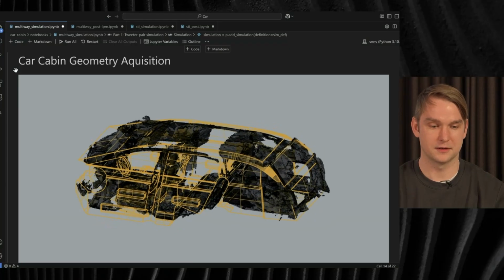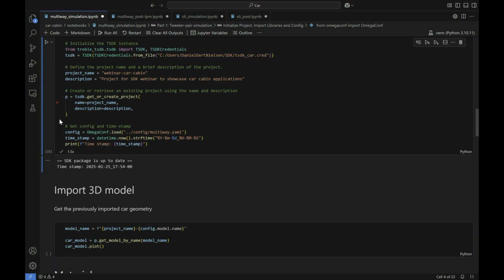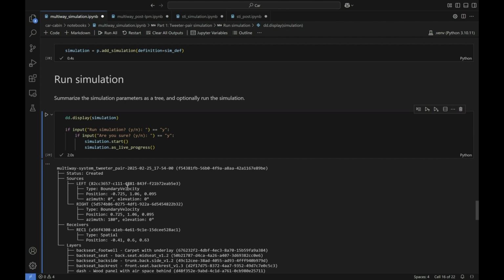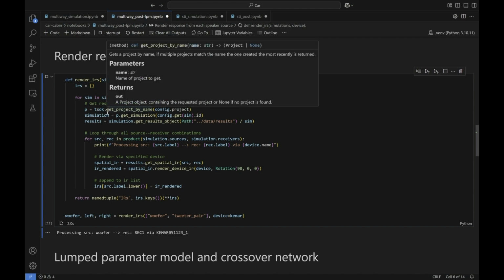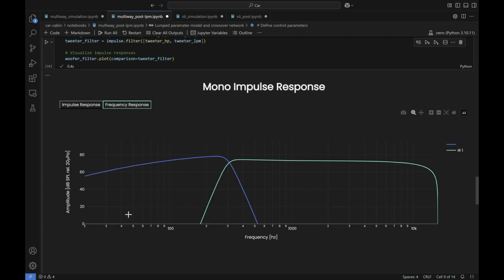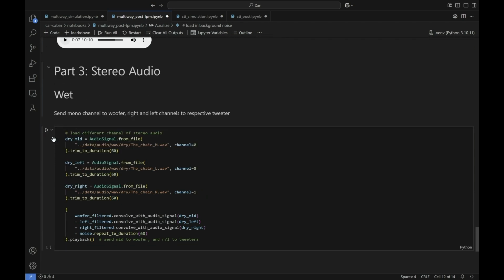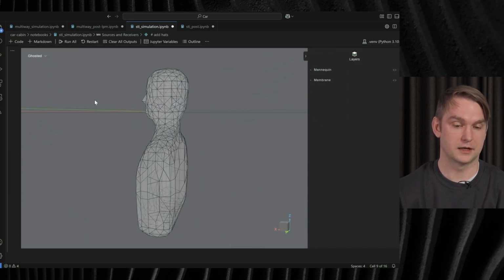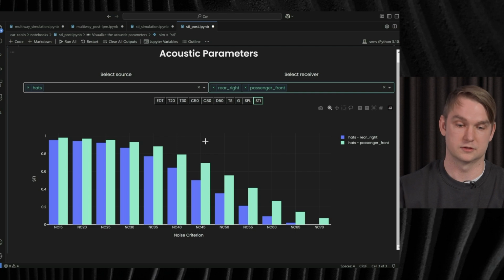Automotive Acoustics with the Treble SDK 2.0